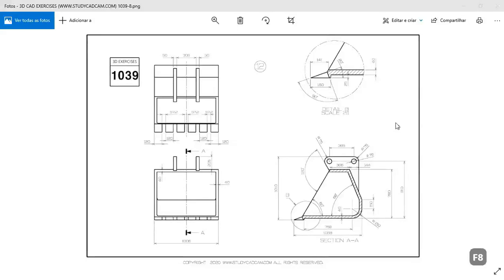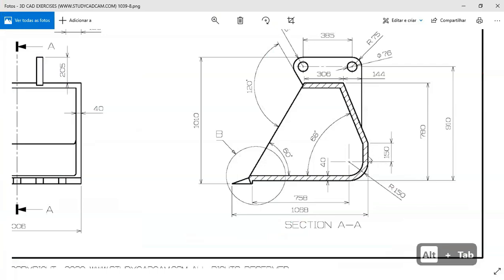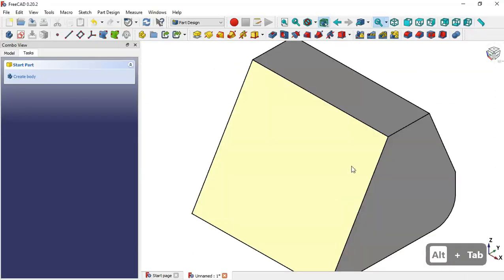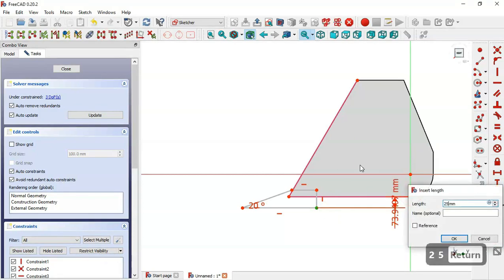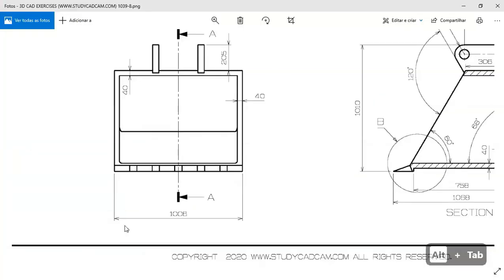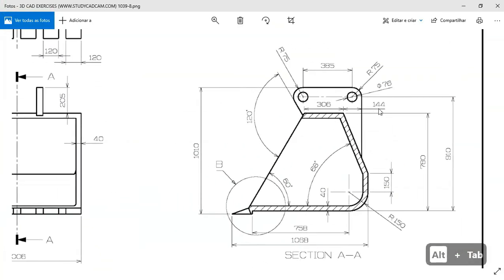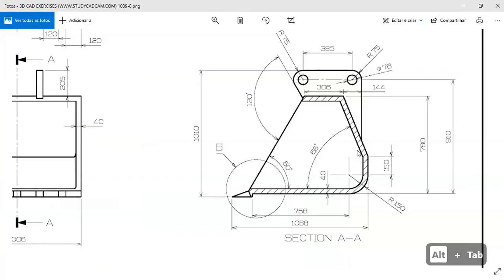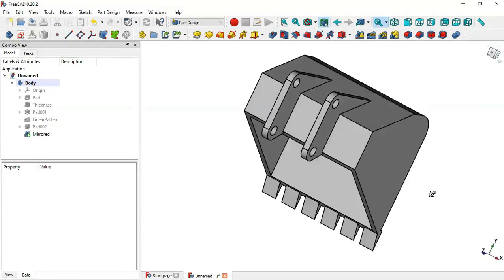FreeCAD Beginners tutorial: practical exercise 66 - studycadcam model